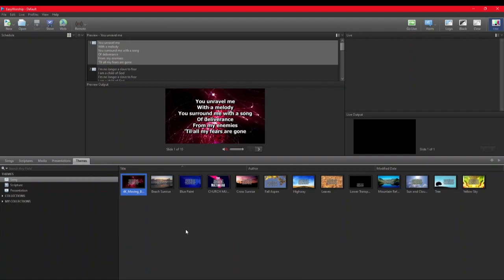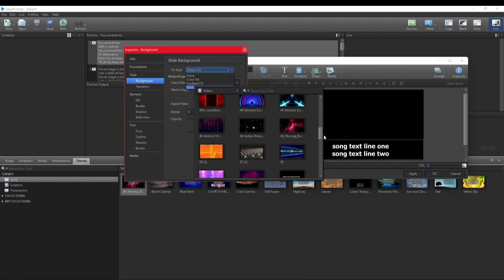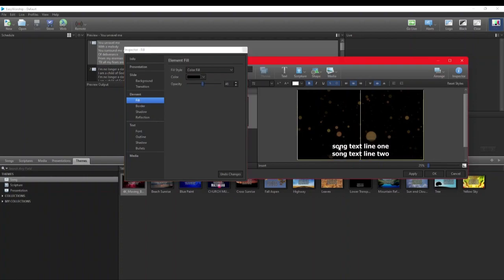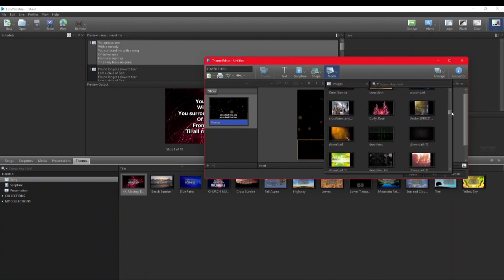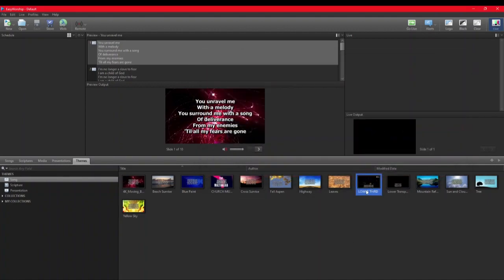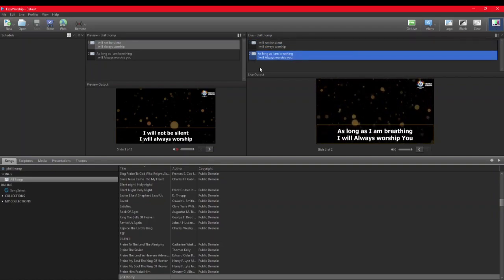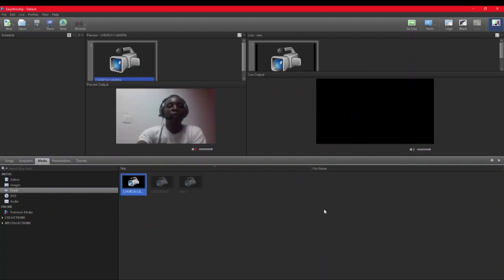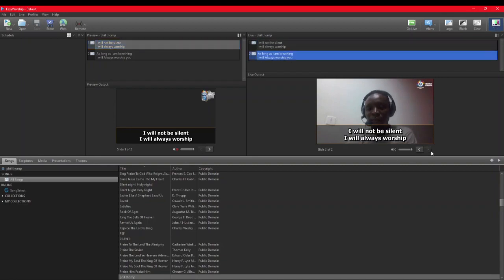How to Create Lower Third + Camera in Easy Worship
Create a lower third lyrics and scriptures in Easyworship
Add a lower third lyrics and scriptures in easy worship
Add Camera Feed with lower third lyrics and scripture in Easy Worship
Add Camera Feed with lower third lyrics and scripture in Easyworship

In this tutorial Easyworship 7 Tutorial for Beginners -  (How to Create Lower Third  + Camera),  you will learn how to create lower thirds in Easy Worship 7 and add camera feeds to enhance your presentations. Easy Worship is a powerful software tool designed to simplify the process of creating and managing multimedia presentations for churches and other worship organizations. Lower thirds are an effective way to display information on the screen while keeping the main content in focus. With Easy Worship 7, you can easily create lower thirds and add camera feeds to your presentations, providing a dynamic and engaging visual experience for your audience. Follow along with this step-by-step tutorial and take your worship presentations to the next level.